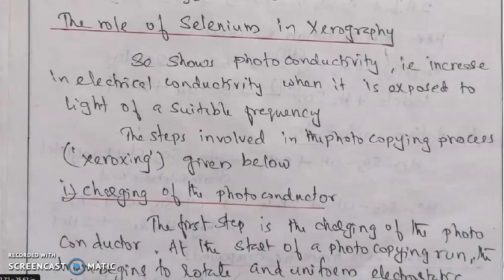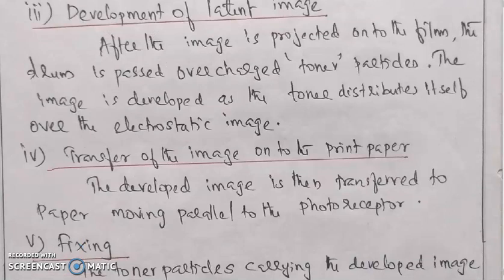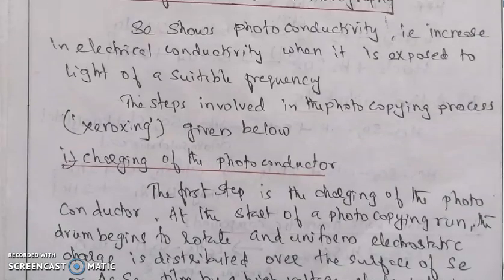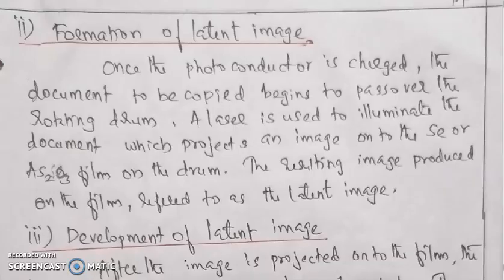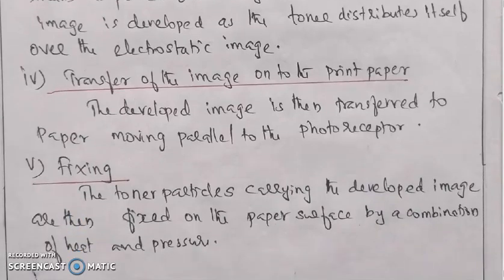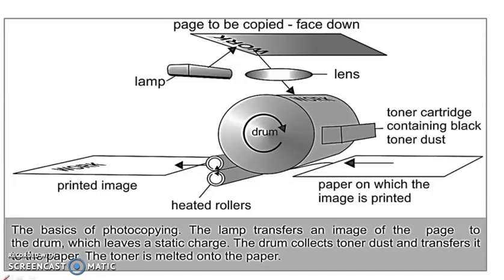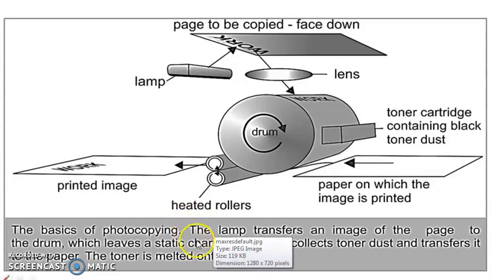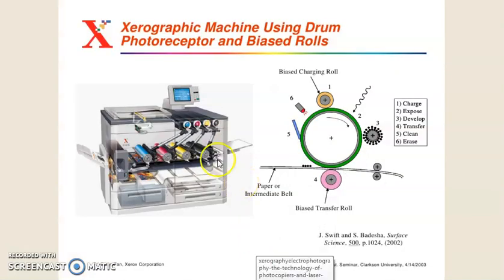REPRESENTATIVE ELEMENTS-II-PART -8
5TH SEM Bsc.CHEMISTRY
INORGANIC CHEMISTRY